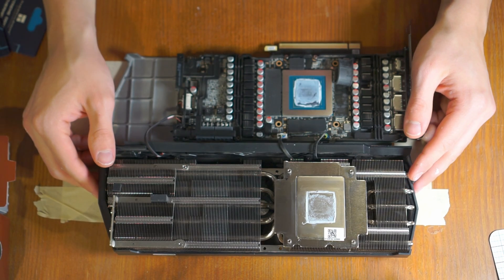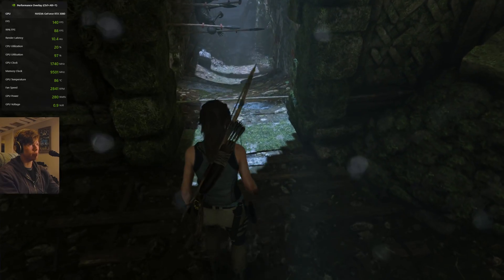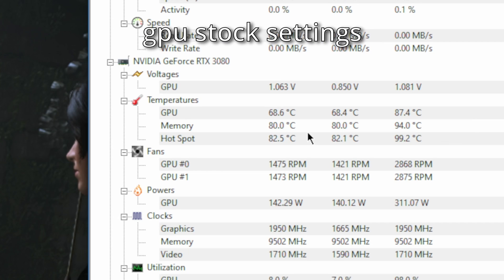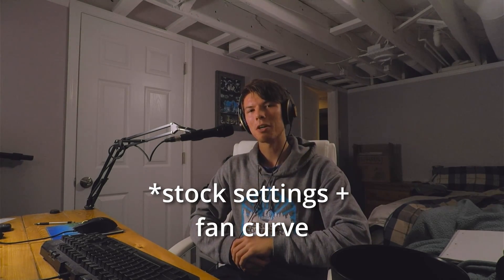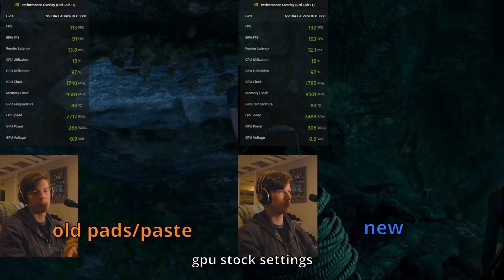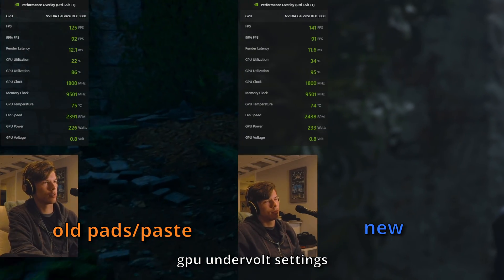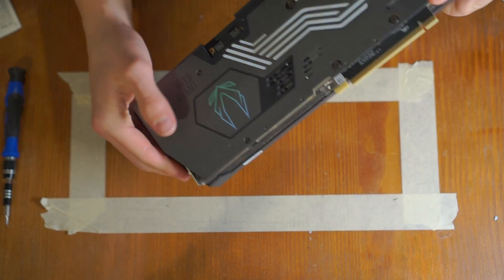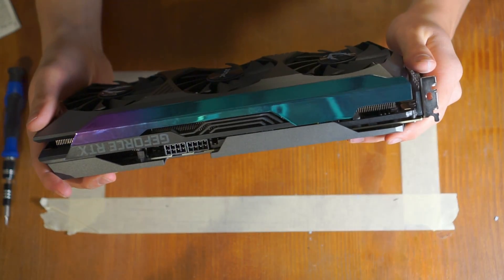Is breaking your GPU worth 3°C? | Should you replace thermal pads/paste?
I changed out the thermal pads and thermal paste of my zotac AMP HOLO rtx 3080 and it barely did anything. If you take anything out of this video, it would be to do your research to see if attempting this even worth it. In my case it wasn't. Good Luck!